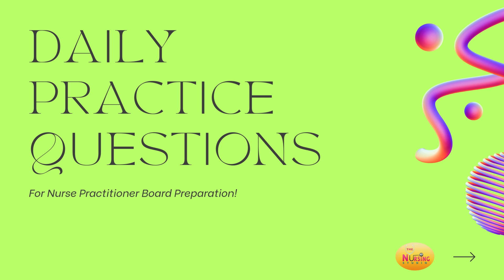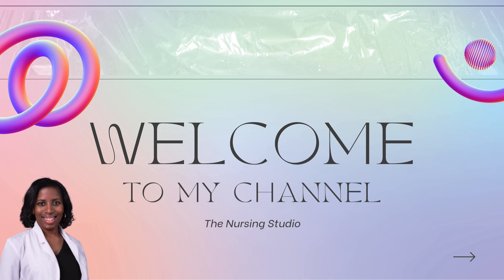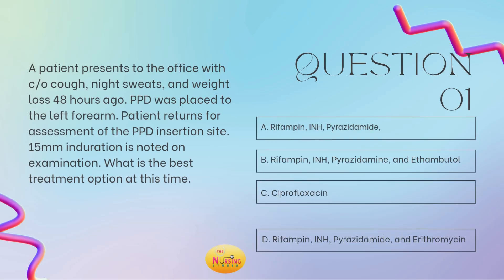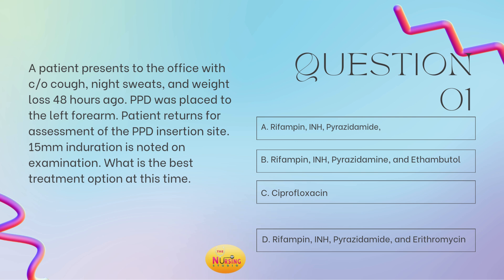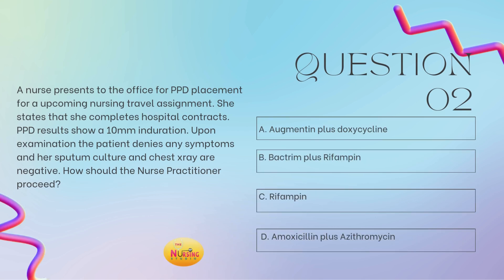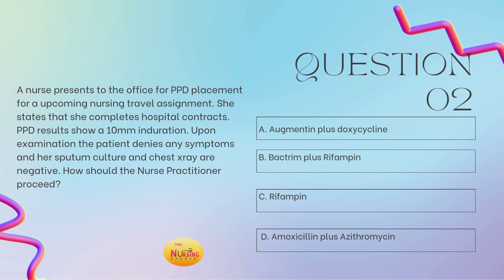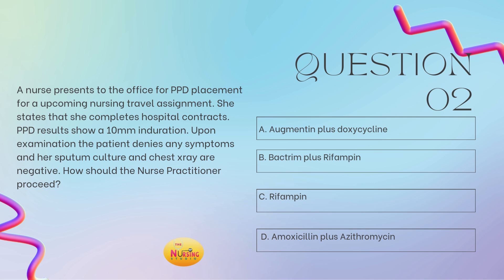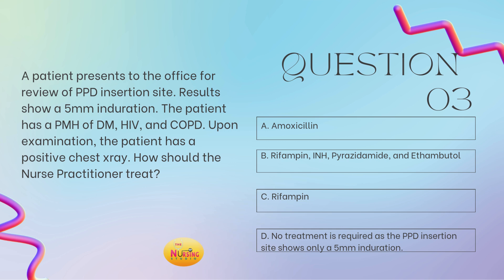Daily Practice Questions for Nurse Practitioner Board Preparation. (Antibiotic application Part 3)